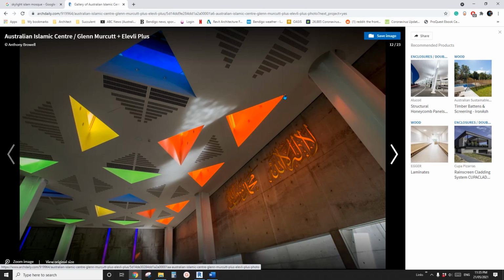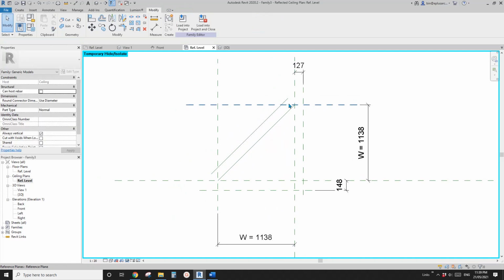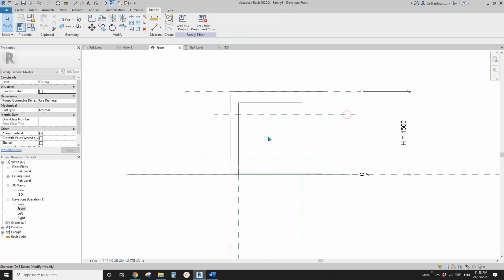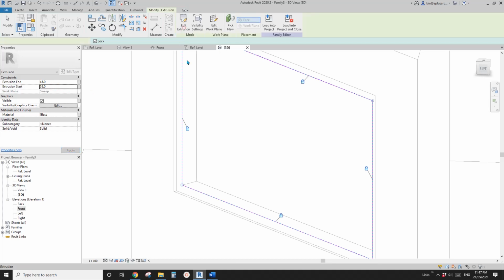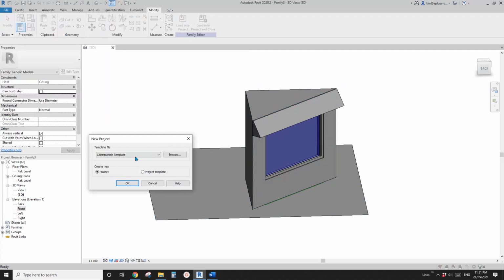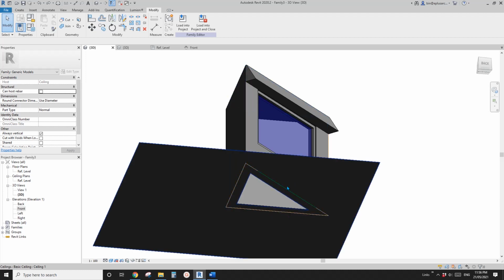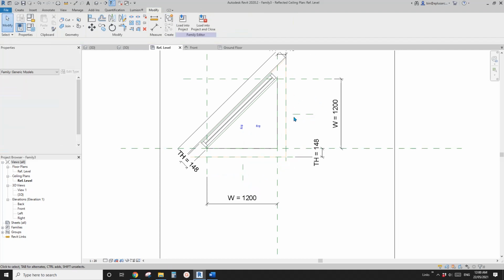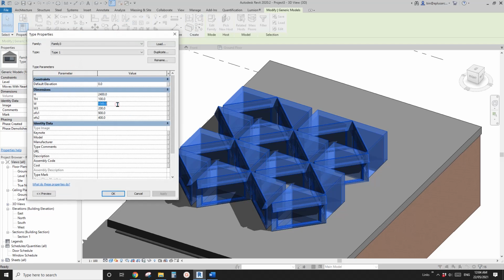Everyday Revit (Day 428) - Ceiling Based Skylight Family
It is quite straightforward, please let me know if you have any questions.